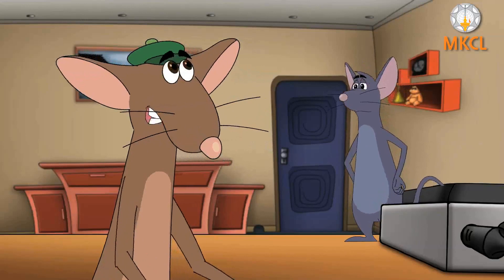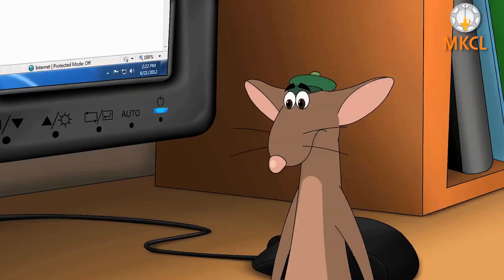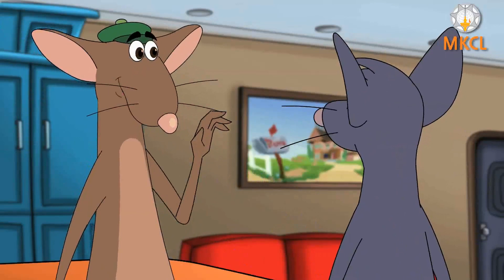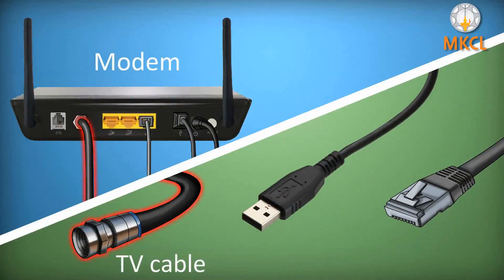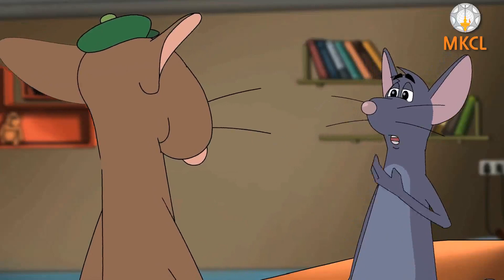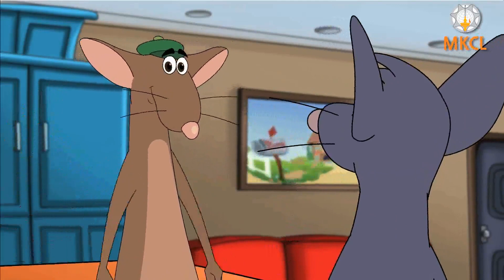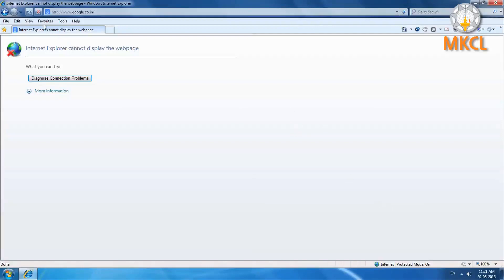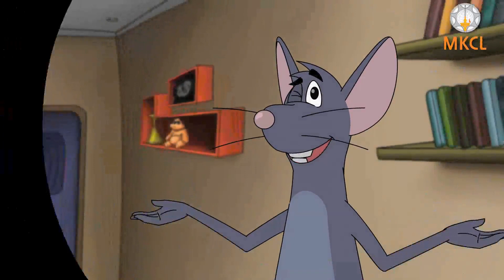About internet modem